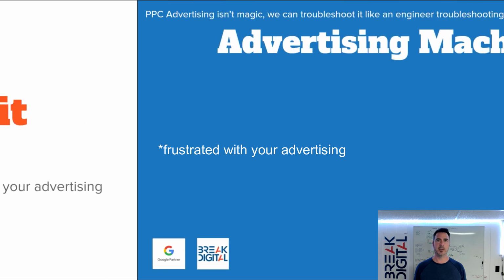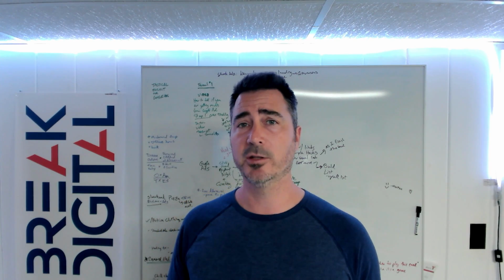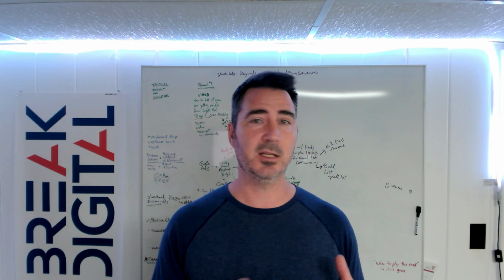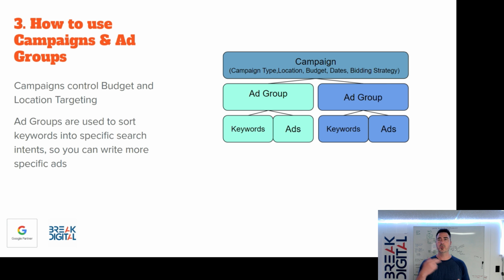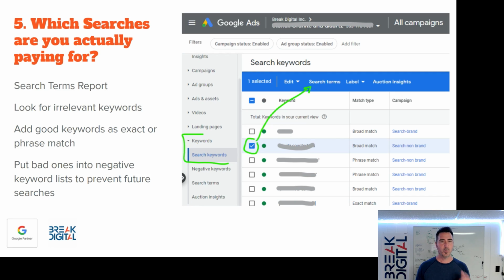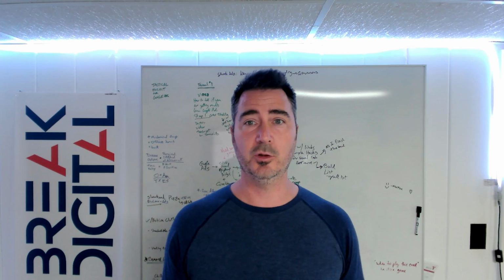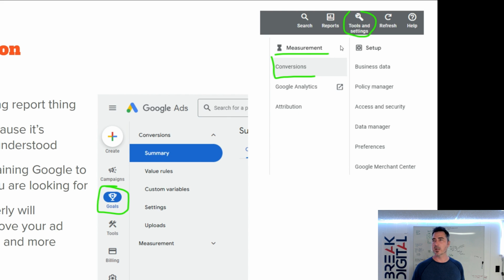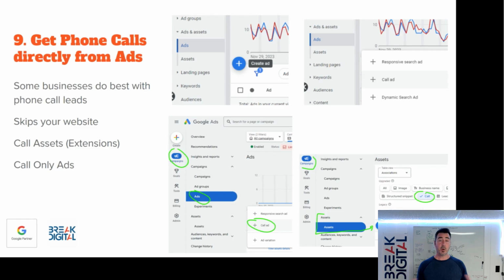Google Ads Tactical Audit - 9 Critical Settings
9 Critical Google Ads settings that will make or break your advertising
… and where to find them! In this video, I'll walk you through nine settings in Google Ads that have immediate and long-lasting impact on your advertising performance.
1. Bidding strategies and campaign types
2. Location targeting
3. How to use Campaigns and Ad Groups properly
4. Keywords & Match Types
5. How to reveal the searches you are actually paying for
6. Keyword Quality Score
7. 3 essential Ad ingredients
8. Conversion tracking
9. 2 ways to get phone calls right from Google Ads